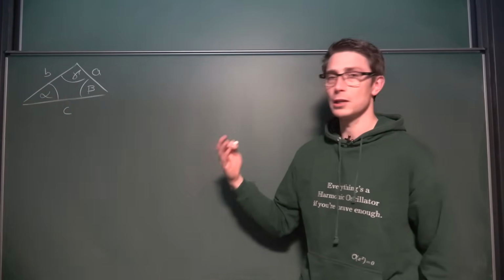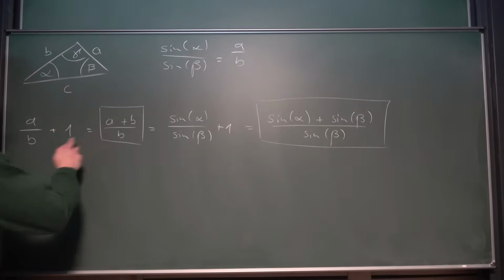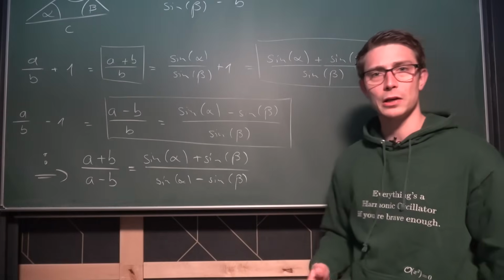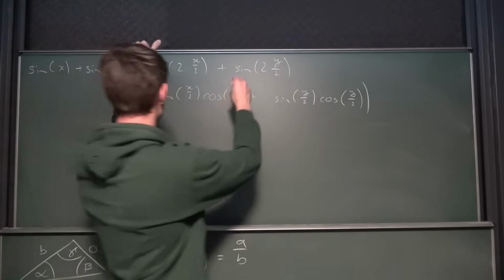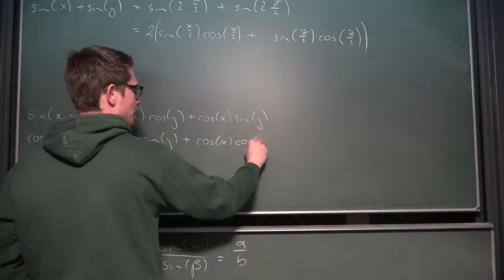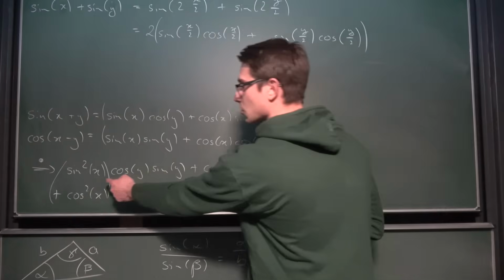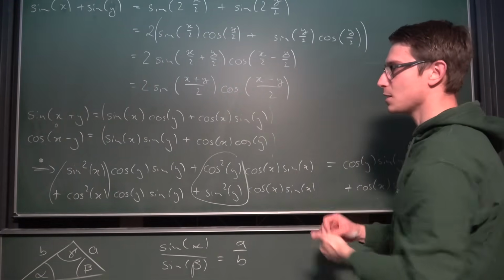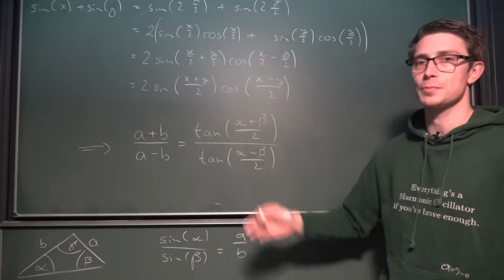Teachers don't want you to know about this one...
Today  we'll derive an expression for the law of tangents. Enjoy! =D